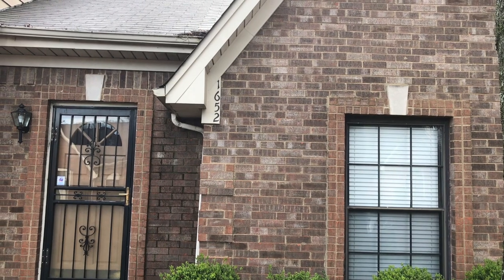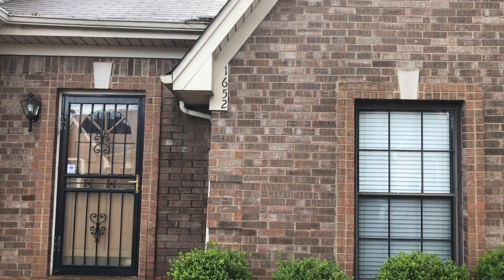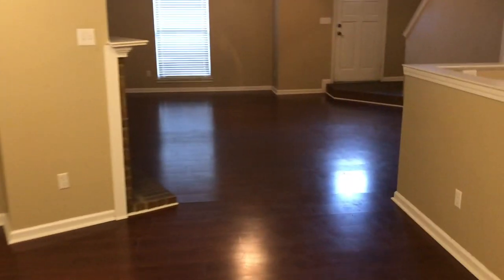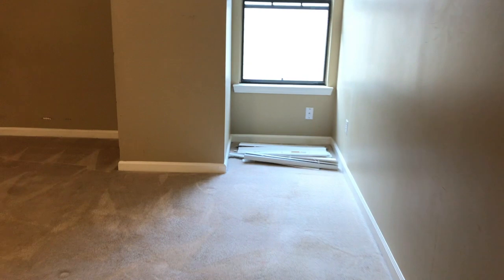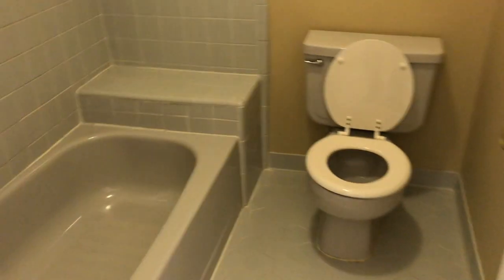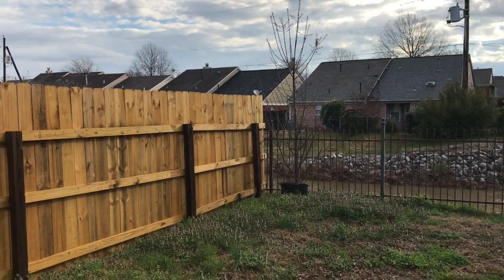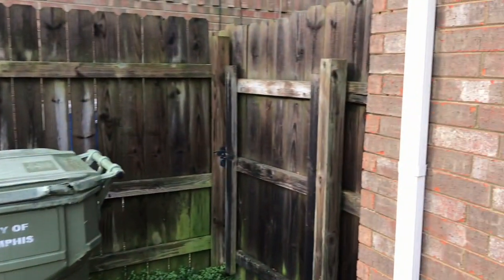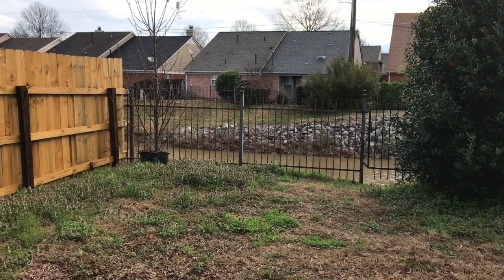1652 Oaken Bucket Dr Cordova, TN 38016 Rental Walk Thru Video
This video is about 1652 Oaken Bucket